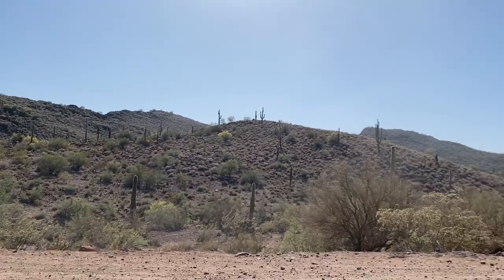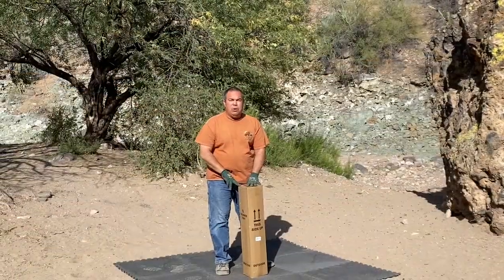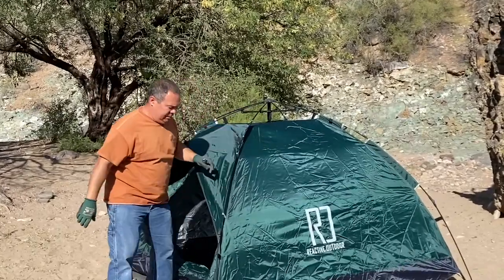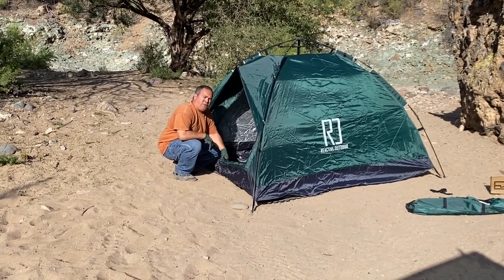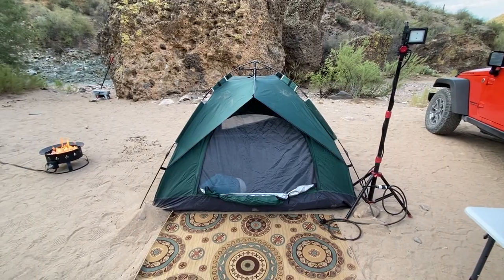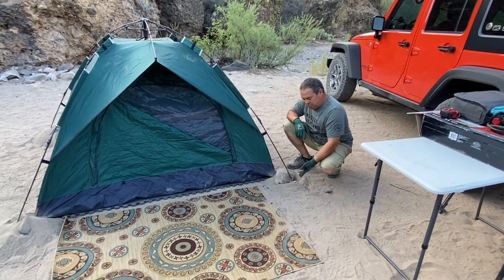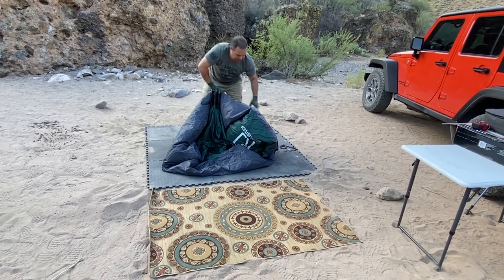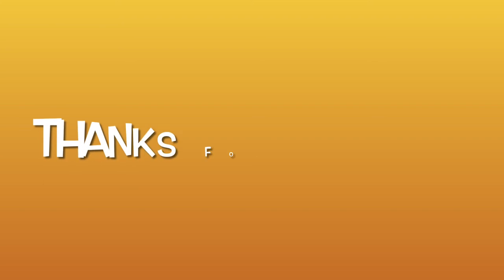3 SECOND TENT REVIEW!!!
In this video my wife & I go for a quick overnight trip to Lake Pleasant Arizona.  I wanted to test out this new 3 SECOND TENT I bought. The 1st night wasn’t too bad, but wait until you hear what happened by the 3rd time I used this tent.